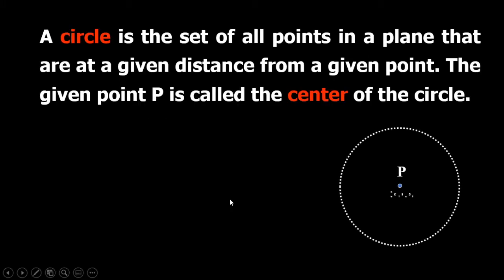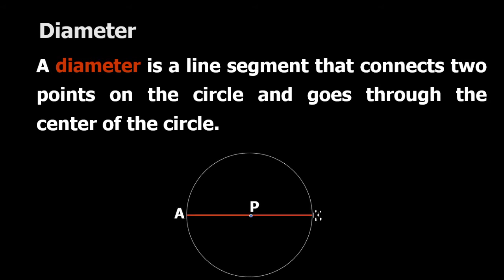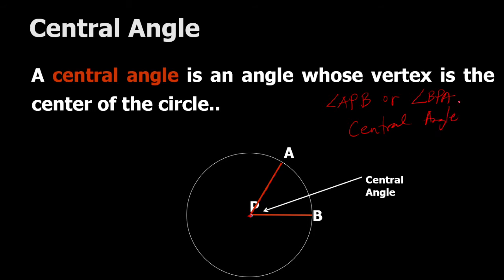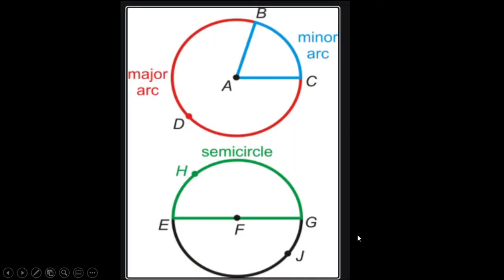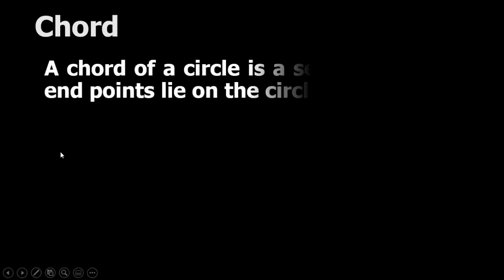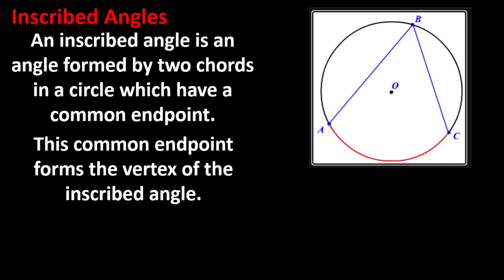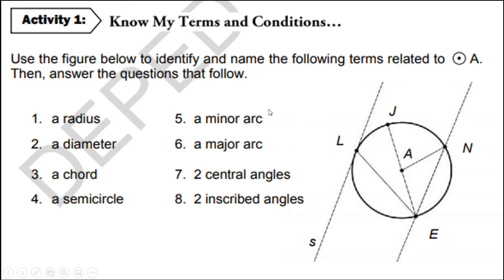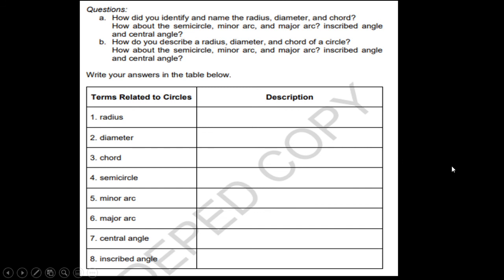CIRCLES ACTIVITY 1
CIRCLES
ACTIVITY 1